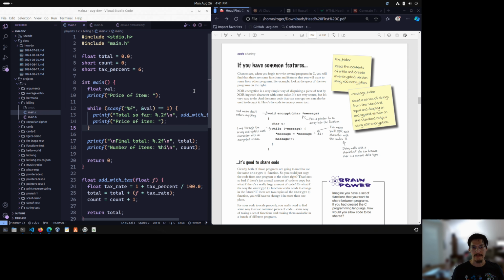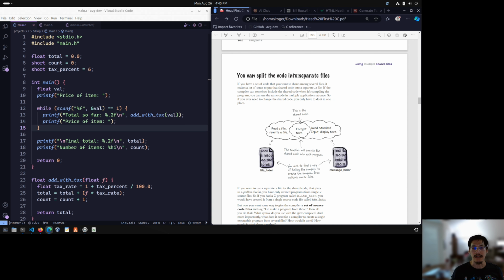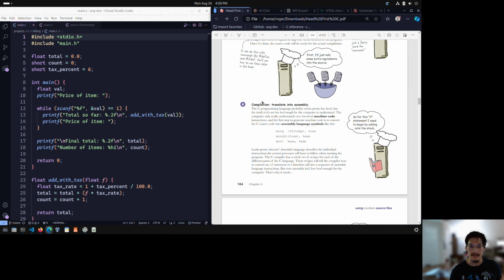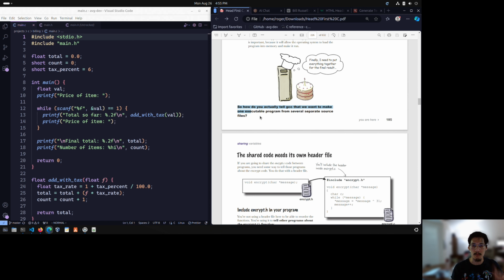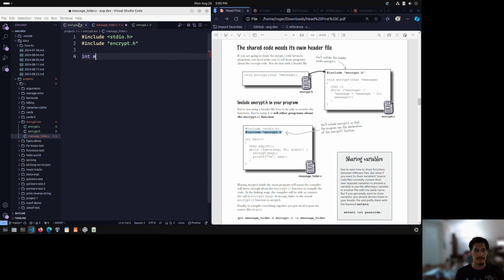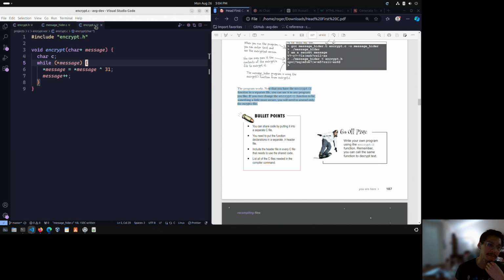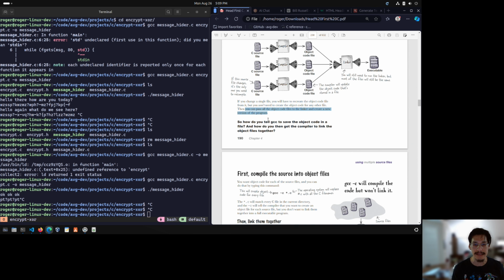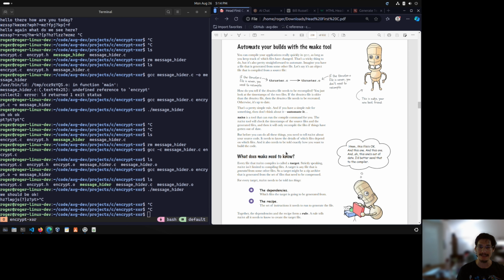25 - Compilation and Linking in C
Let's talk about the compilation and linking process in C!